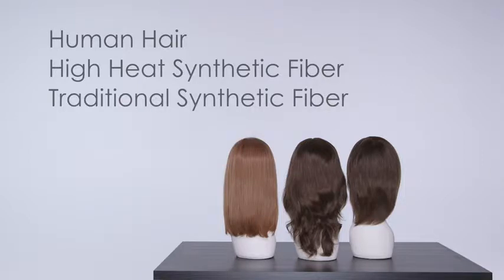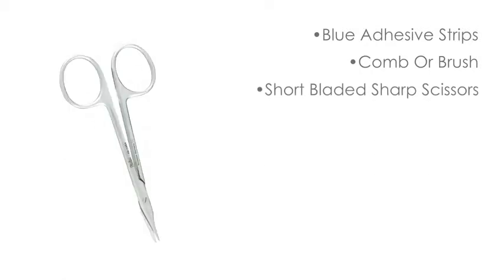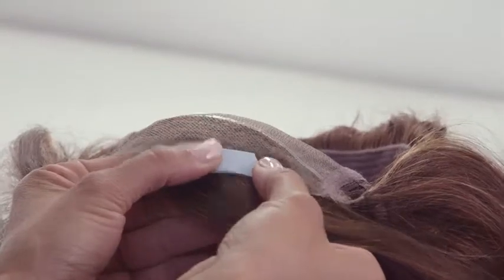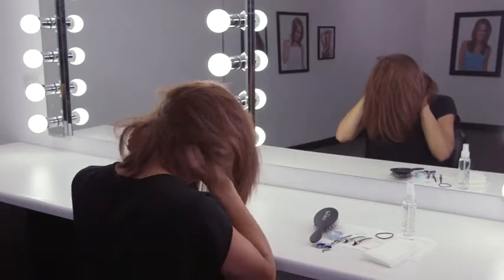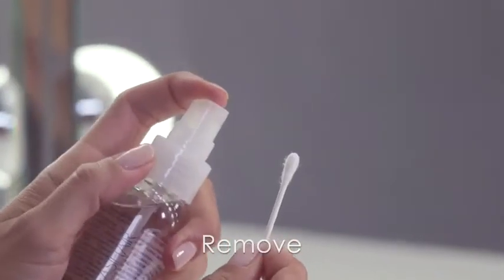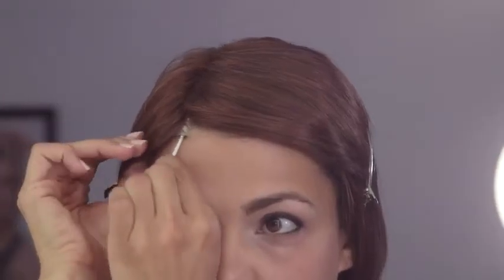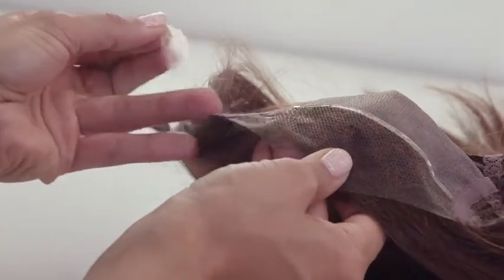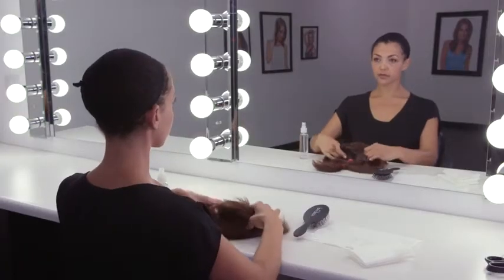HOW-TO: apply and remove adhesive strips on lace front wigs - Wigs 101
Learn how to properly apply and remove adhesive strips on lace front wigs by the alternative hair experts at Jon Renau.